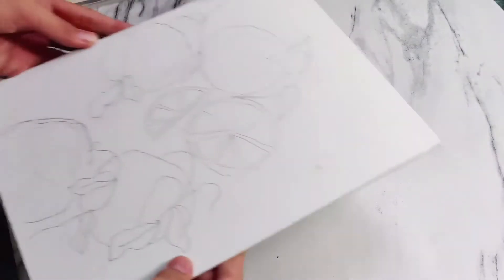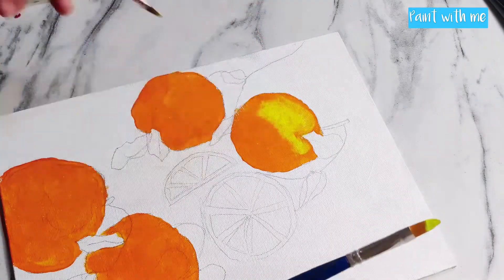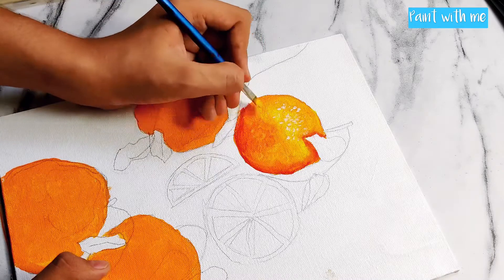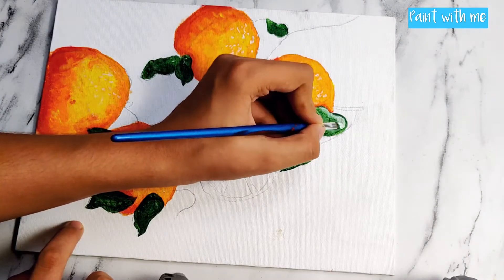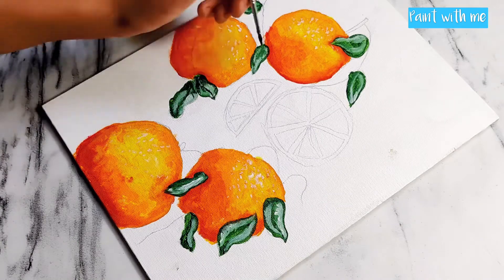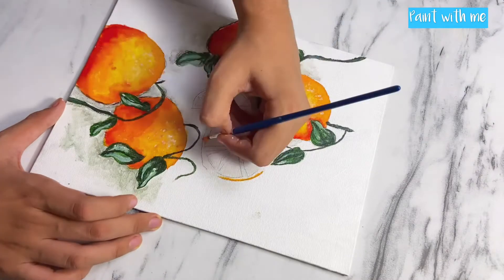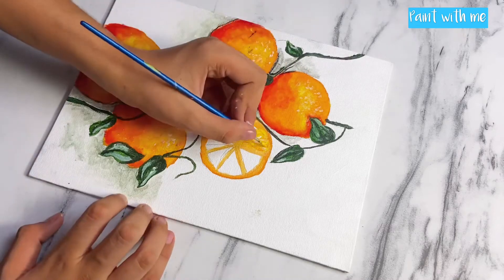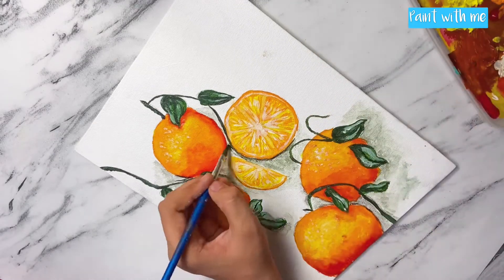Realistic orange painting | acrylic painting | tutorial | my creation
hey everyone ,
In this video I have shown you how to make a realistic orange painting . I hope you all like it and try to recreate it or try it in your own style .